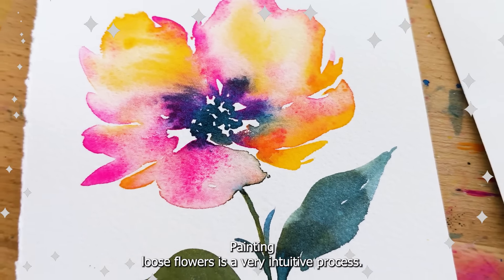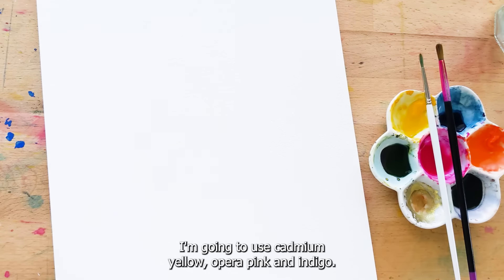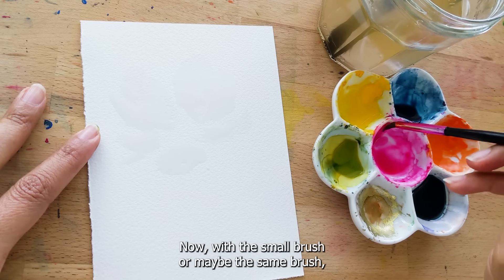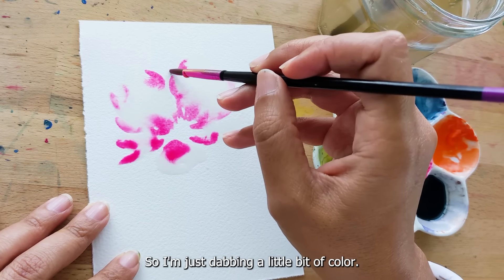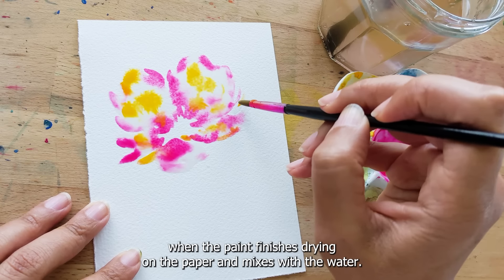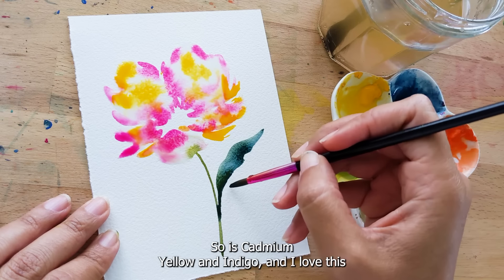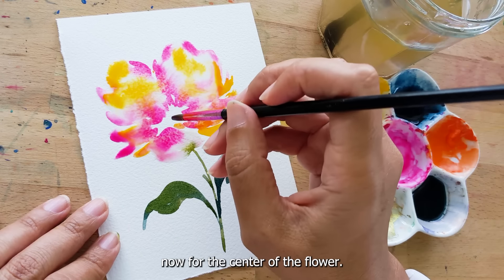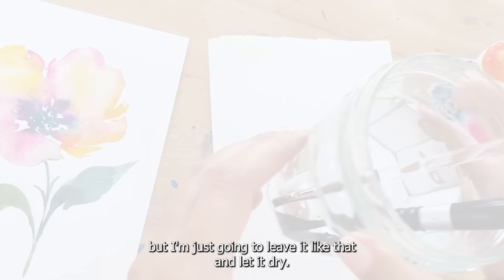How to Paint Loose and Expressive Flowers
In this EASY Watercolor Tutorial I'll show how to Paint Loose and Expressive Flowers. It really does take about one minute of your time to paint a beautiful flower like this.
- Don't forget to get my Book on Amazon - Watercolor for Relaxation
Materials:
- Amazon Storefront for favorite materials
* Arches Cold Pressed Watercolor Paper
* Soft Brushes
Chapters:
00:00 - Intro
00:15 - Materials
00:30 - First Layer with Water
00:55 - Adding Paint
02:45 - Last Details
03:10 - Second Flower